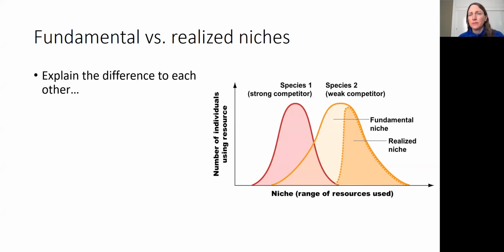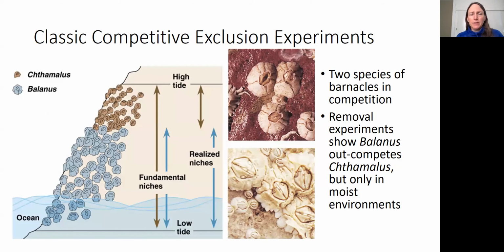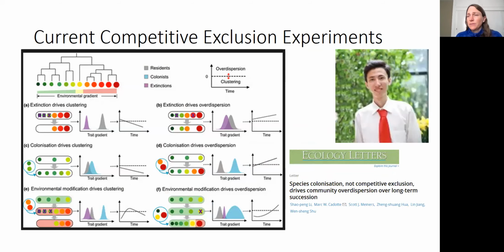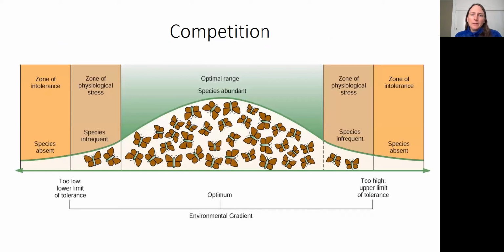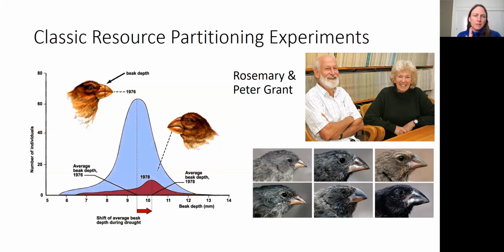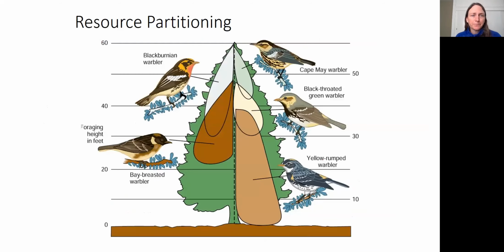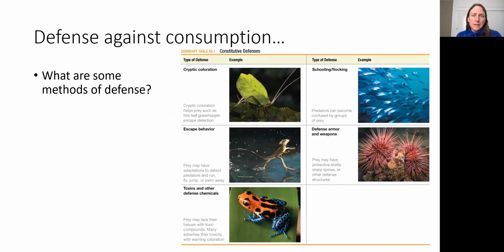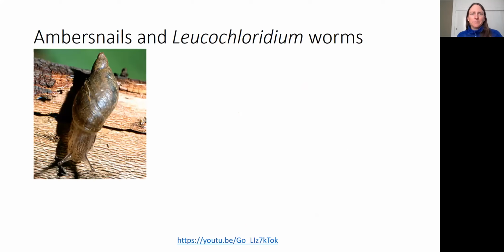Community Ecology Part 2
Freeman Chapter 52, Introduction to Community Ecology: Part 2